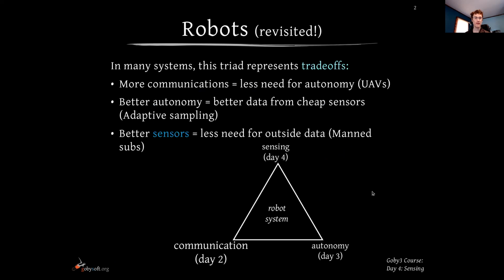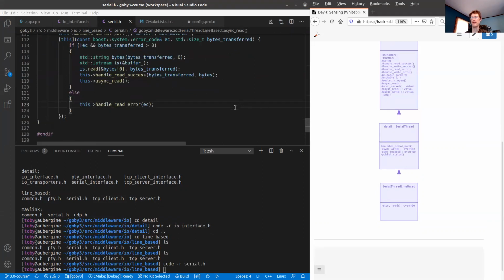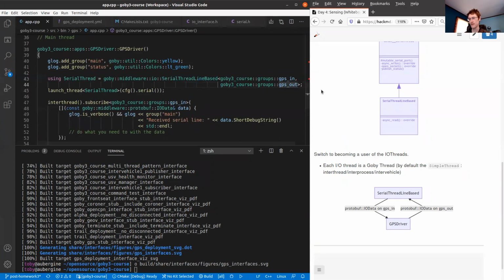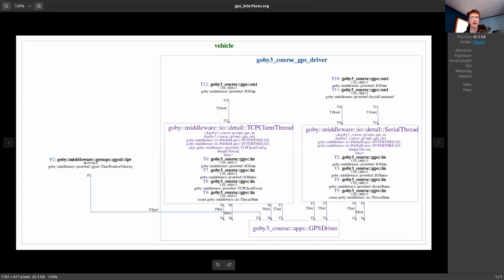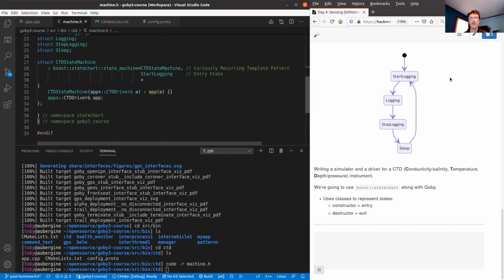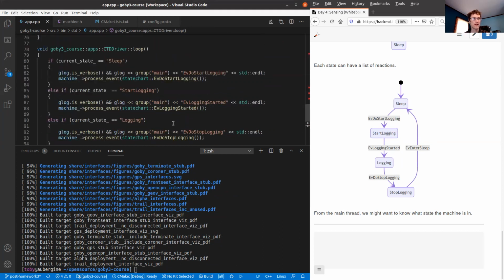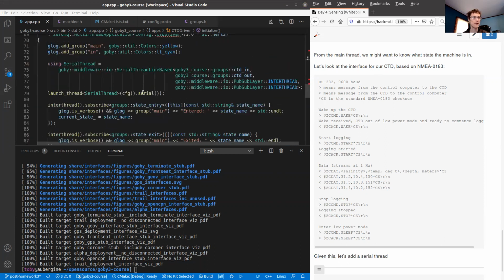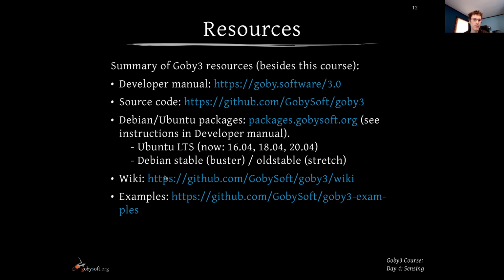2021 Goby3 Course: Lecture 4 (Sensing)